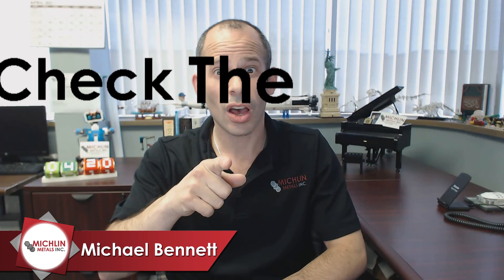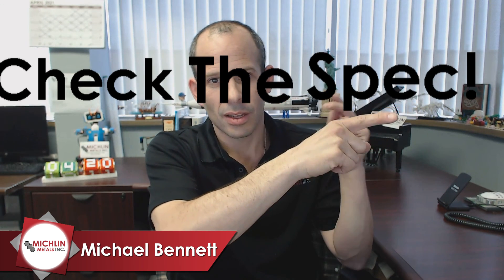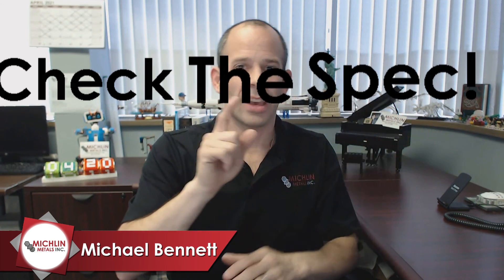7000 Series Aluminum - 7050 - T6 - 7075 - T651 - Guide to 7000 Series Aluminum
Both are in the 7xxx series….. 7050 and 7075 to be precise. Both are widely used in the aerospace industry.

Primary alloying element in this series is Zinc.

The Aluminum Association, the American industry organization that has established standards also uses a comparative rating system for various properties  of aluminum alloys.  An A rating is the most favorable and E is the least.  Again these are comparisons within aluminum alloys. An alloy and temper rated “A” is superior to one rated “B” and so on.

Aluminum chemistry requirements routinely contain a restriction of point 05% maximum each for any unspecified elements and a total of point 15% maximum which applies to all these alloys. Balance element is aluminum.

Chapters:
Intro: 00:00
What are the Highest Strength Aluminums? 00:28
What is 7000 Series Aluminum Made of? 00:52
What is the Rating System for Aluminum? 01:02
7000 Aluminum Chemistry Requirements: 01:22
What is 7050 Aluminum? 01:42
Aluminum 7050 Chemistry: 01:50
What is 7075 Aluminum? 02:45
Aluminum 7075 Chemistry: 02:53
Aluminum 7050 Chemistry: 01:50
7075 Tempers: 03:23
Check the Specs: 04:26
Outro: 05:05